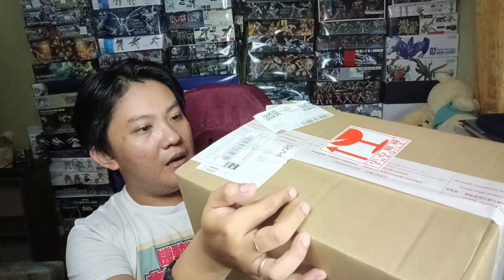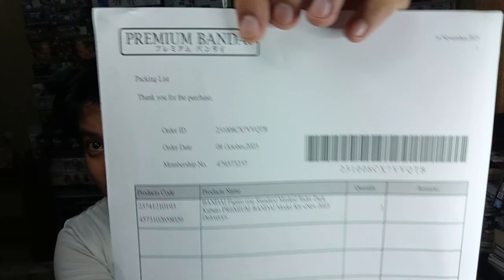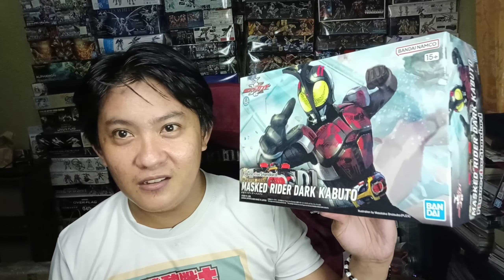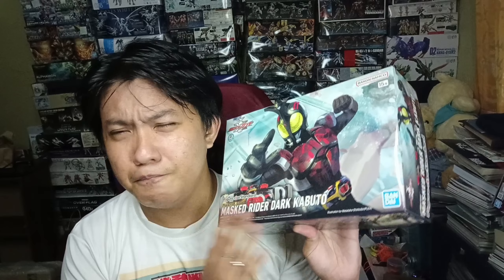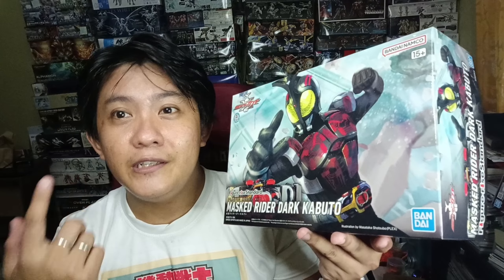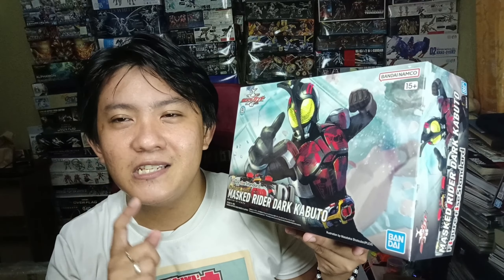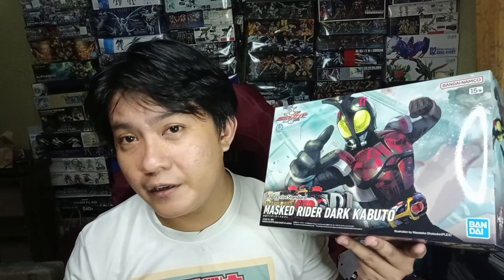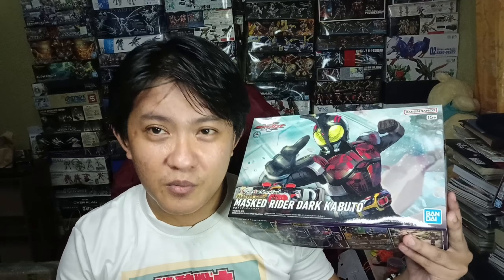MASKED RIDER DARK KABUTO PREMIUM BANDAI : MASKED RIDER UNLEASHED : KAMEN RIDER KABUTO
A premium bandai masked rider, the MASKED RIDER DARK KABUTO.